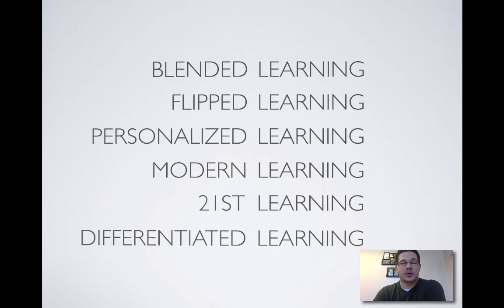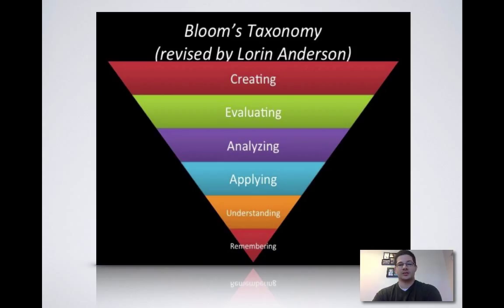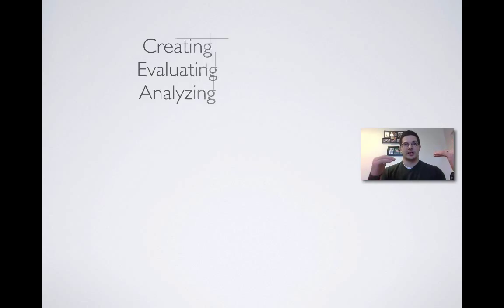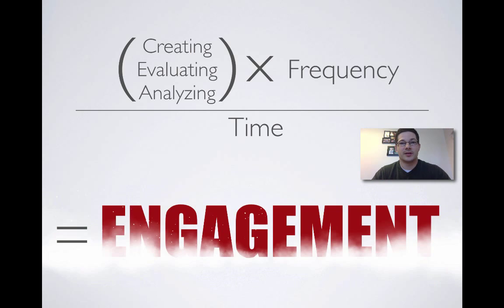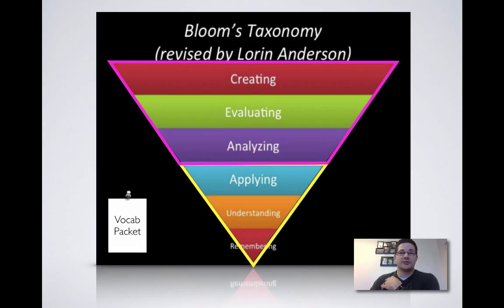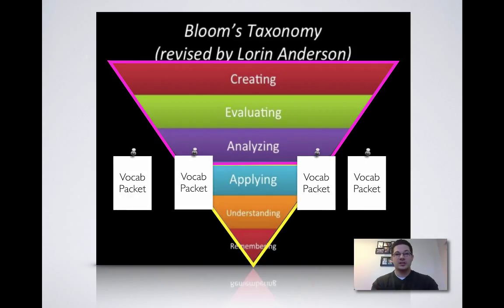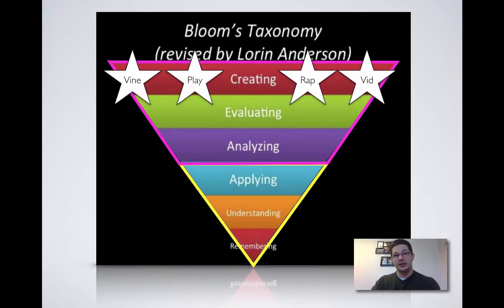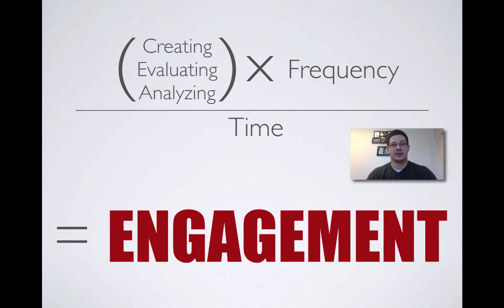What Does Engagement Mean in the Classroom?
A video that discusses the definition of engagement based on Bloom's Taxonomy and how to identify the weak spots within classroom instruction.